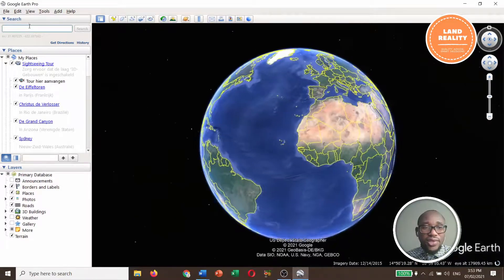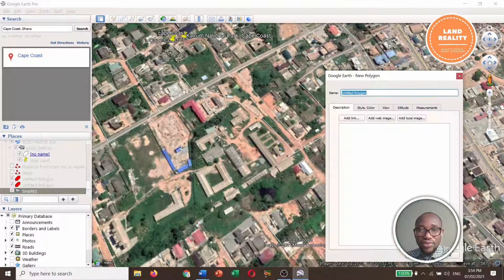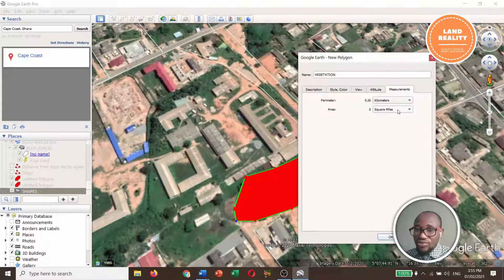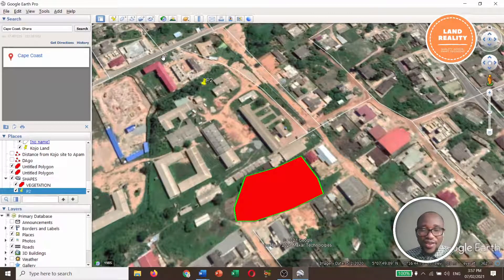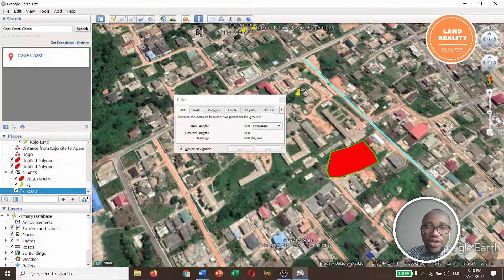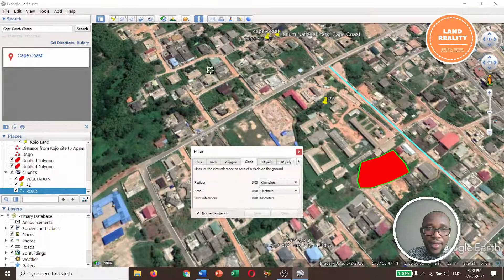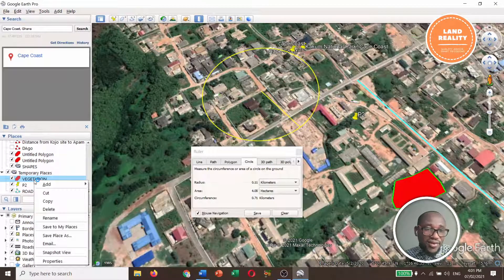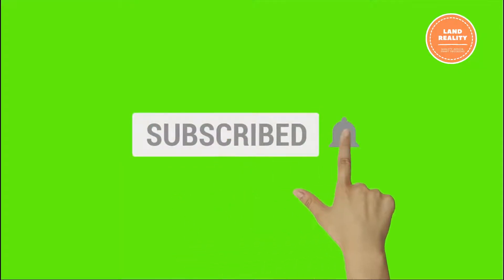drawing Shapes and measurements in google earth Pro 2021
Drawing shapes in google maps 2021
This tutorial teaches you how to draw a circle around specific area in google maps using as well as how to carryout measurements on google earth.